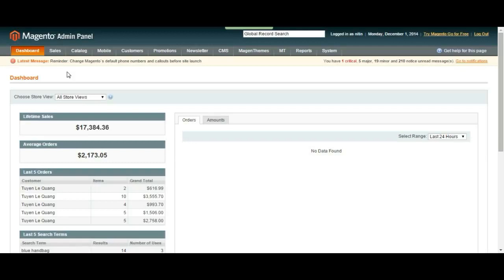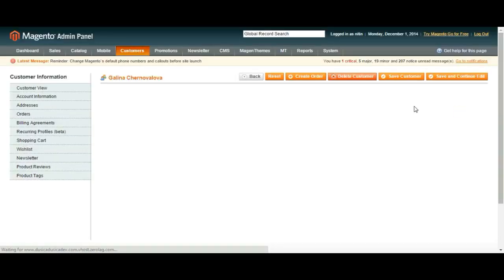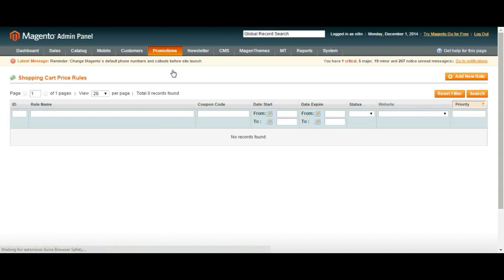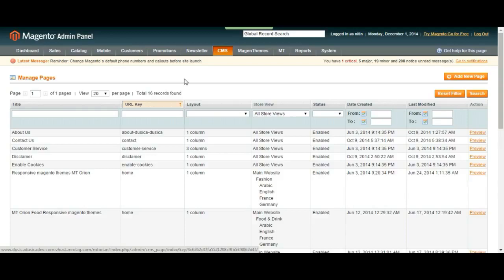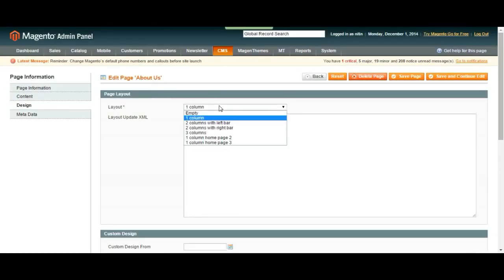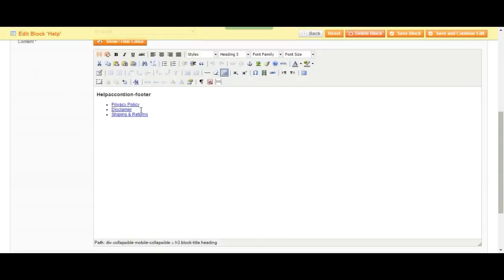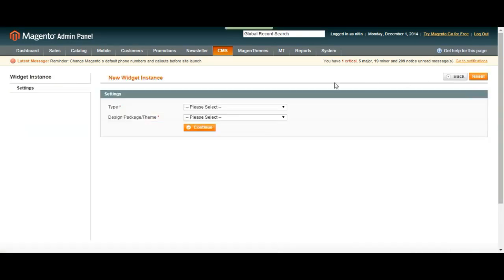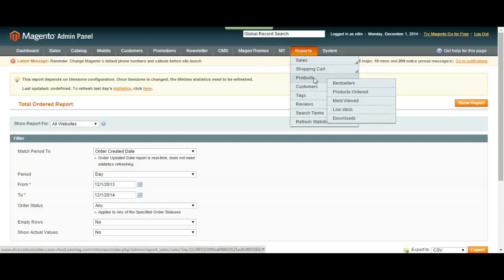Magento Tech geeks Tutorials #47 Magento Admin Panel Overview Part 2 Mobile, Customers, Promotions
This tutorial explains the procedure about Magento Admin Panel Overview Part 2   Mobile, Customers, Promotions